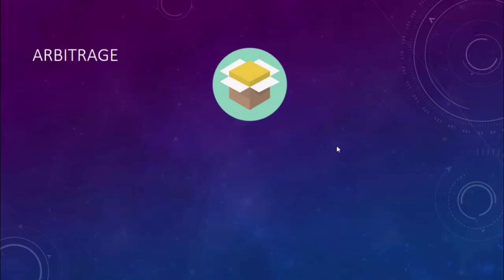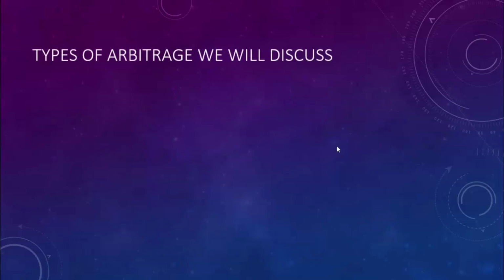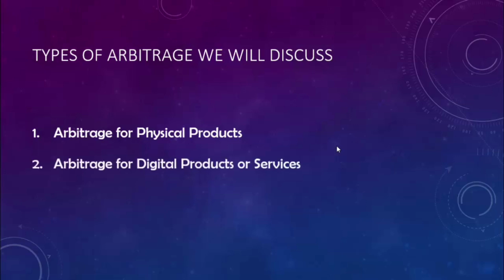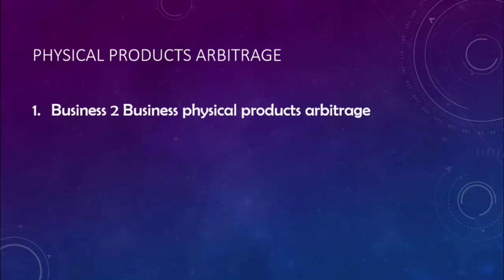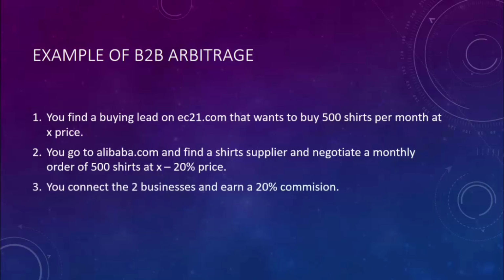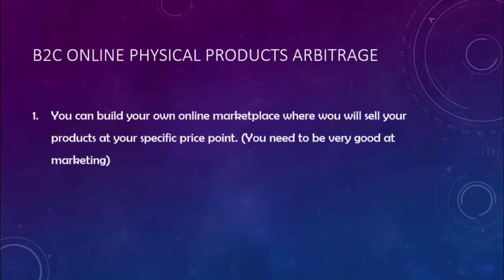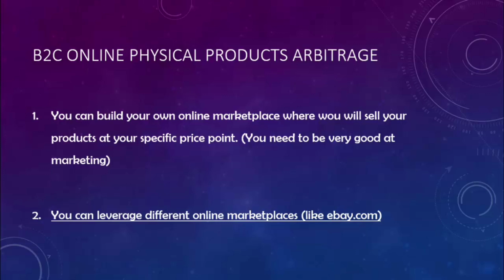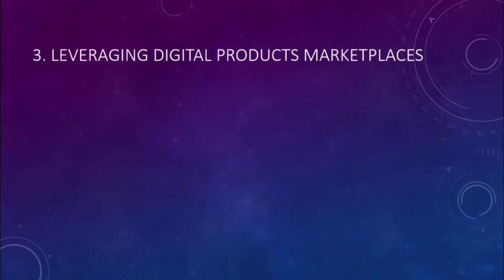How to Earn500$ from youtubeFull video Course part 1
How to Earn500$ from youtube
 Full video Course part 1